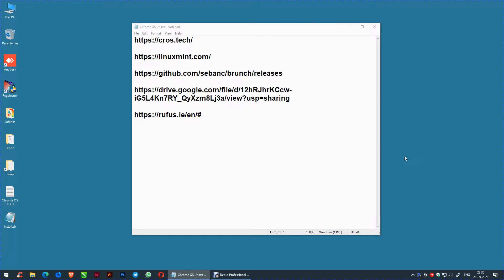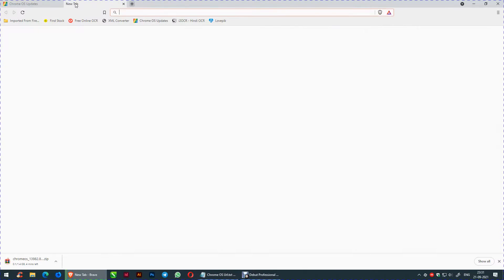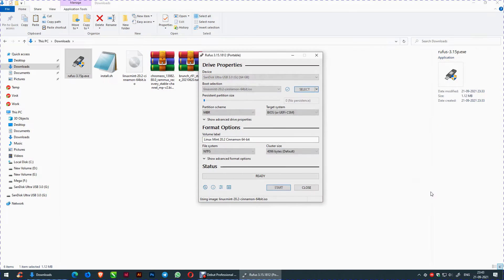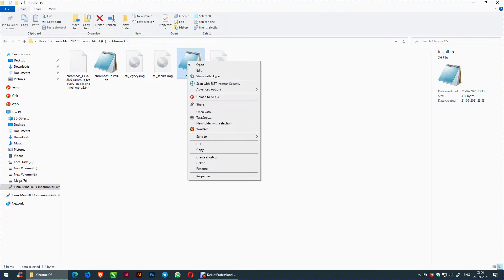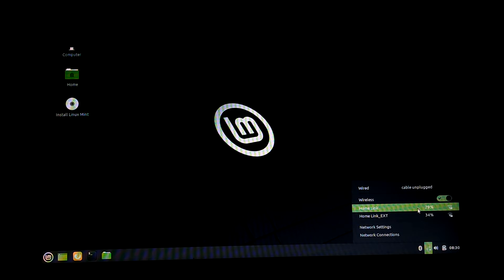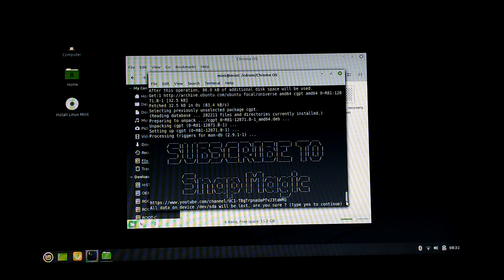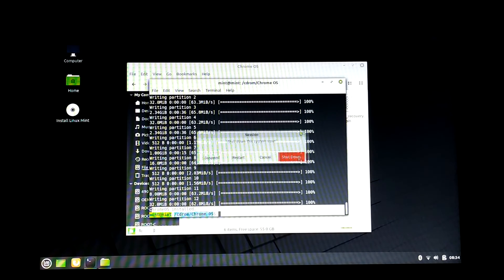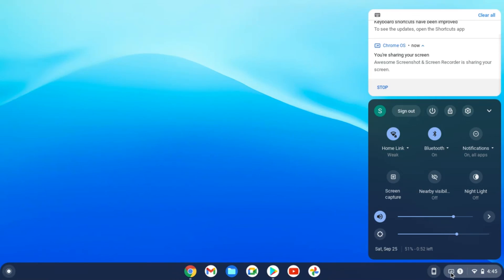Install Chrome OS using linux mint on Desktop/Laptop with Play Store Support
Hello Everyone this video demonstrates how to install Chrome OS using Linux Mint on Desktop and Laptop.

** Use this image file to understand the BIOS settings **

Use following Timestamps for easier walkthrough:

Chrome OS Download Links 00:27
Create Bootable USB 04:10
Copying Brunch & Chrome OS Files 05:31
Boot from USB Drive 08:36
Installation 09:46